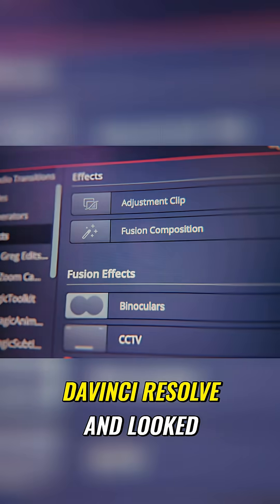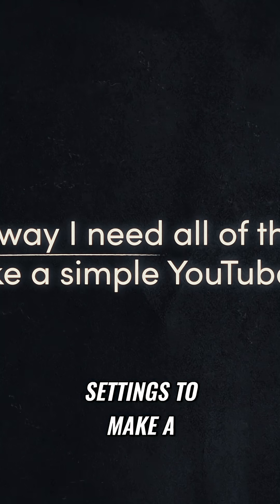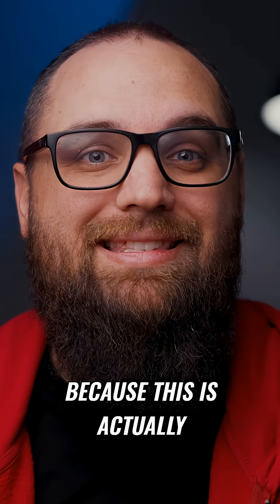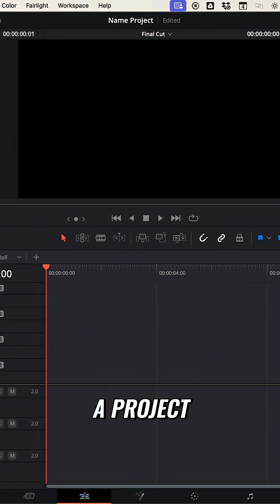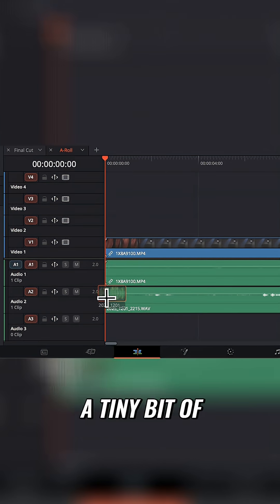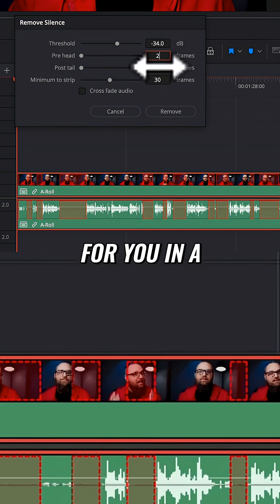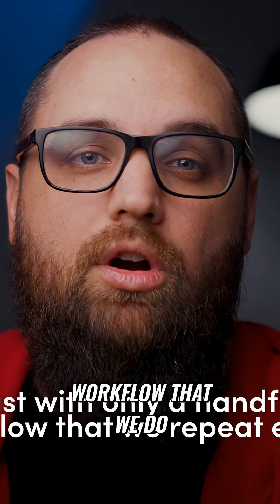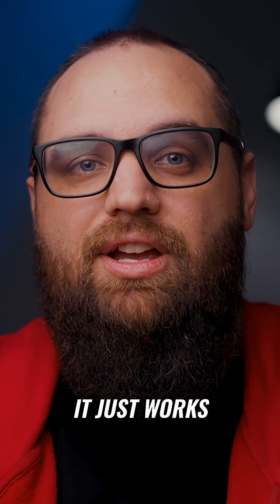DaVinci Resolve Lazy Method: Edit Faster!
Overwhelmed by DaVinci Resolve? This lazy method focuses on essential tools for faster YouTube video editing. Stop learning everything; start creating with a simple workflow. Base project + AI rough cuts!